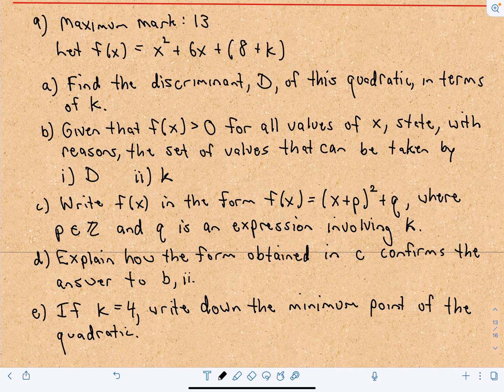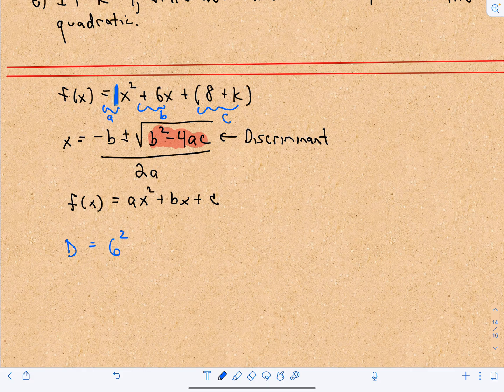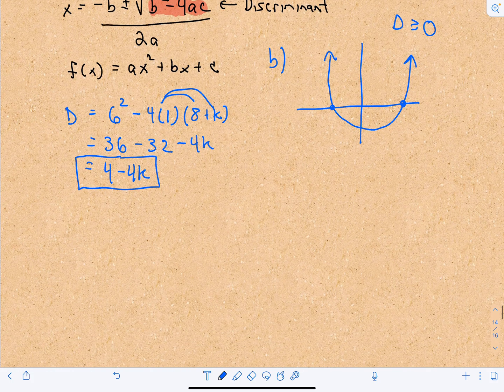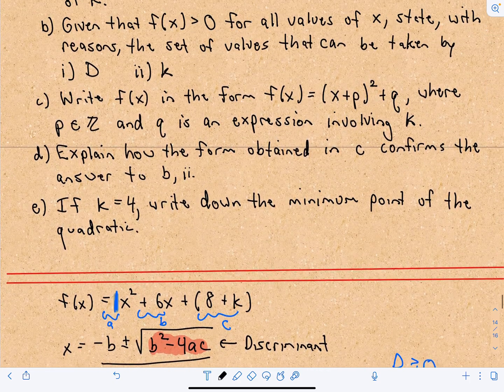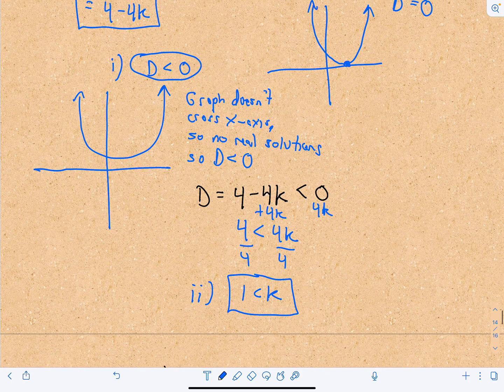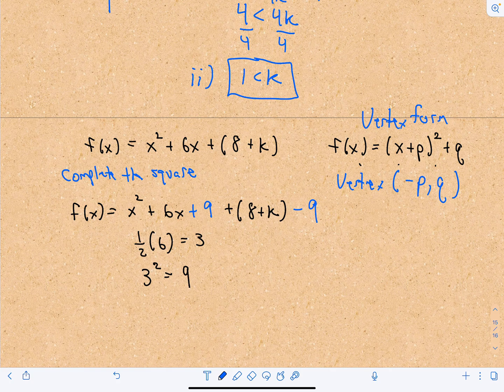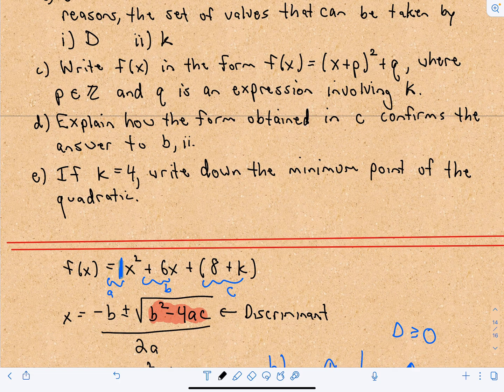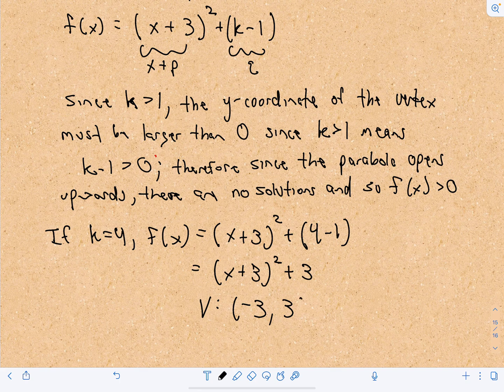IB Sample Exam Question, Paper 1 Q9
This is the solution to question 9, Paper B, long answers from the sample IB exam.
In this question, a student has to know about the discriminant, the number of solutions to a quadratic based on the discriminant, how to complete the square and more.  It is sort of an 'in depth' question about quadratic functions.